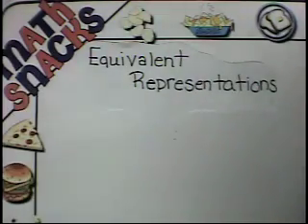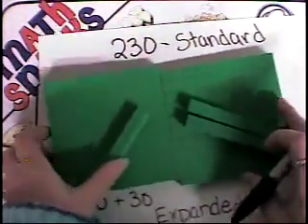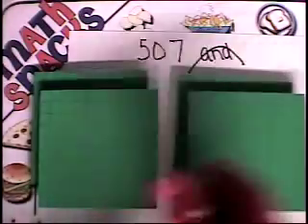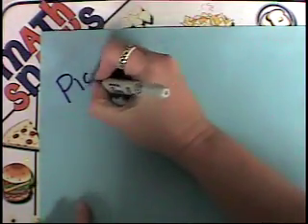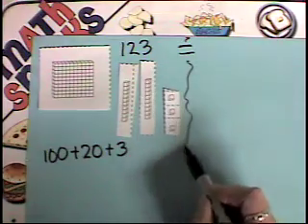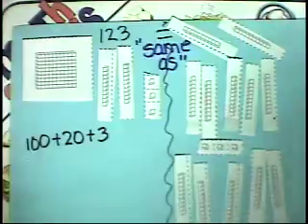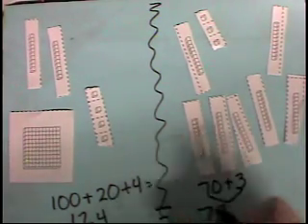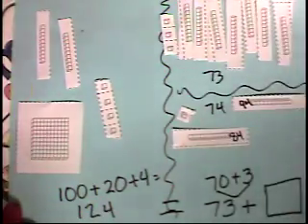Math Snacks - Equivalent Representations: 3-5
In this episode Ms. Glovely and Ms. Onederful explore equivalent representations with concrete and pictorial examples using base ten blocks.  They also discuss standard and expanded notations.